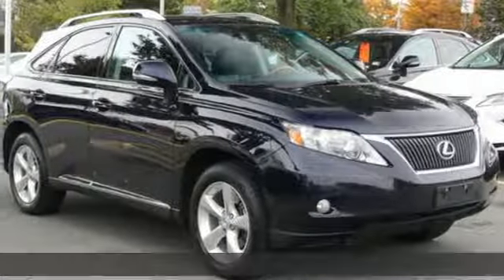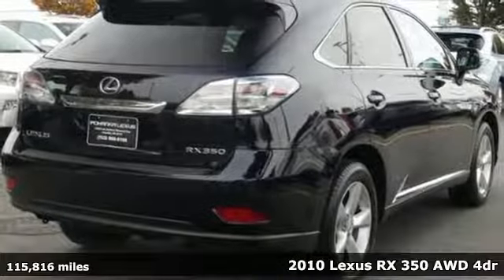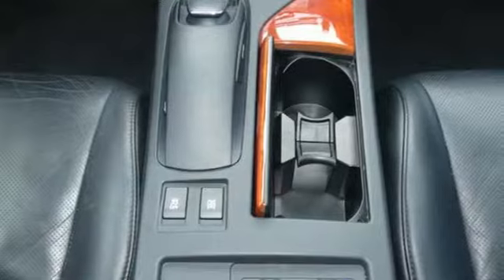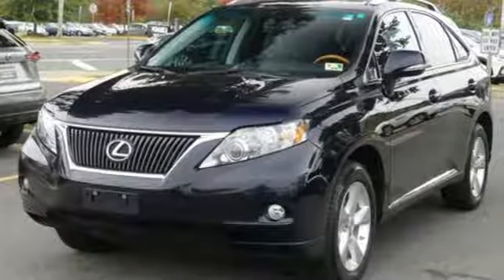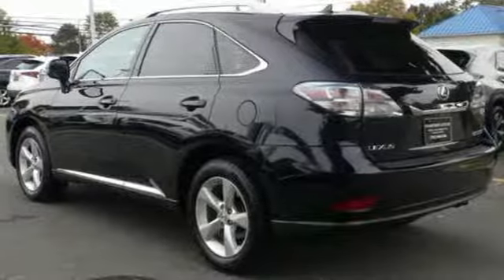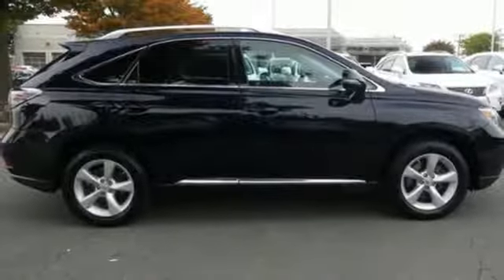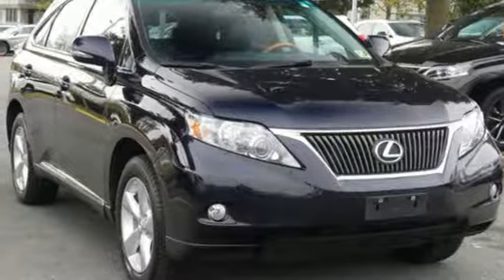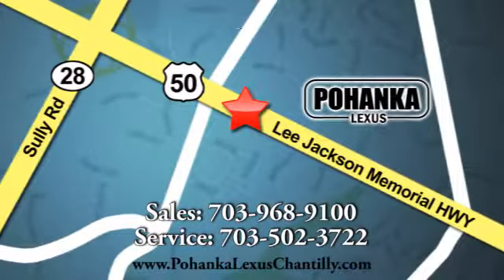Used 2010 Lexus RX 350 Chantilly Dale City VA DC, MD RXKC030663A - SOLD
Year: 2010
Make: Lexus
Model: RX 350
Trim: AWD 4dr
Engine: 214 L V6 Cyl.
Transmission: Automatic
Color: Blue
Interior: Black
Mileage: 115816
Stock #: RXKC030663A
VIN: 2T2BK1BA2AC029131

Address:
13909 Lee Jackson Memorial Hwy